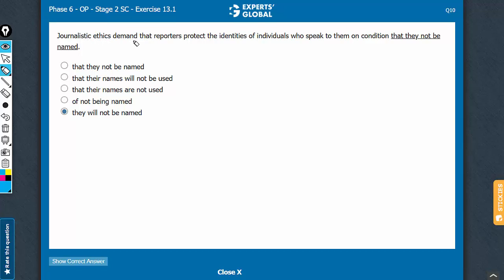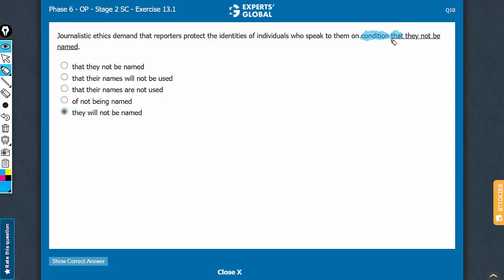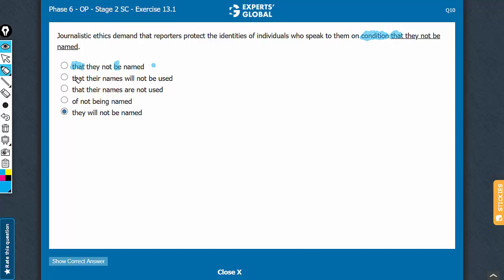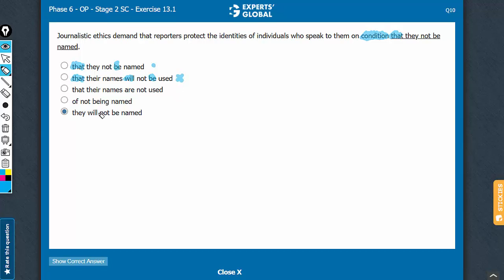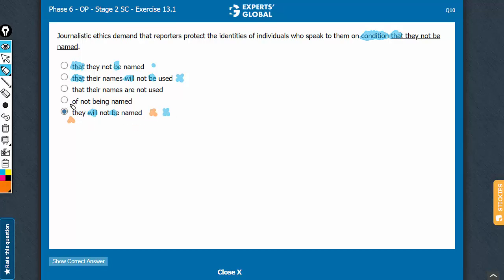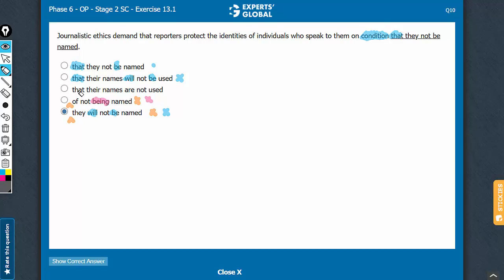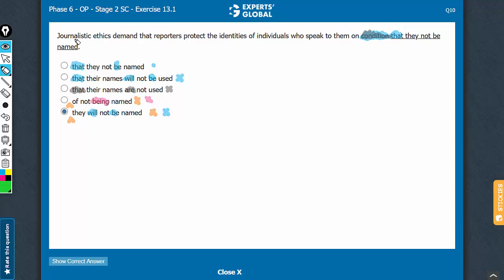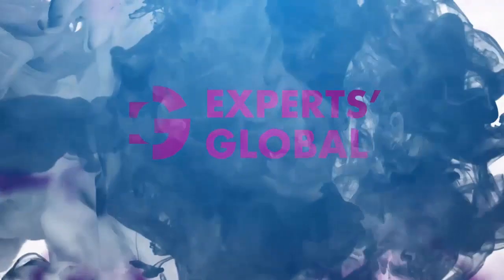Journalistic ethics demand that reporters protect the identities of individuals who speak to them...